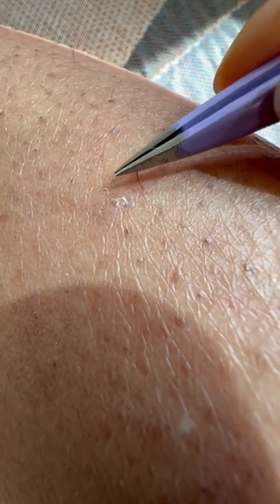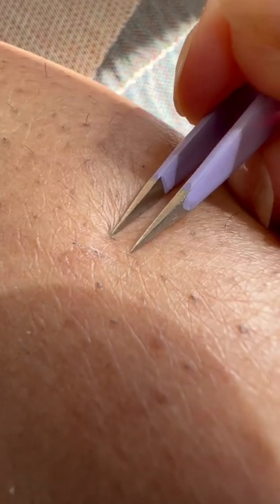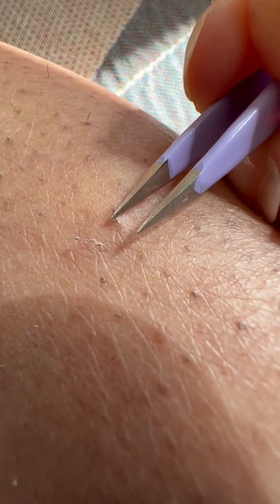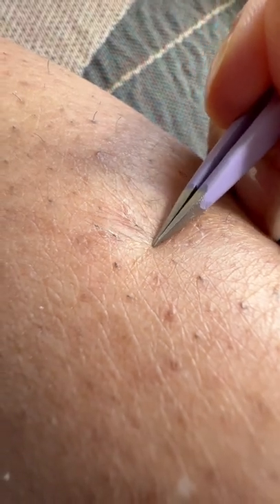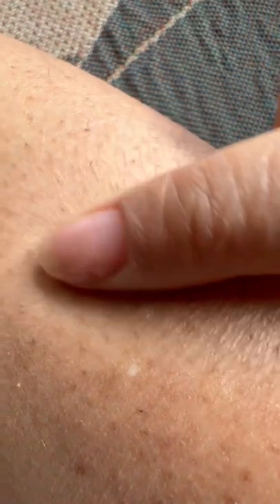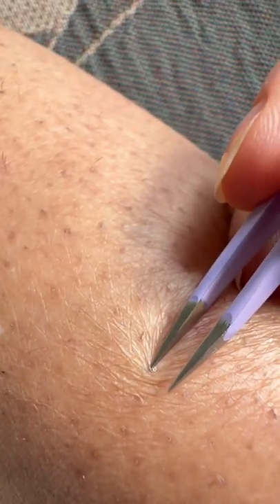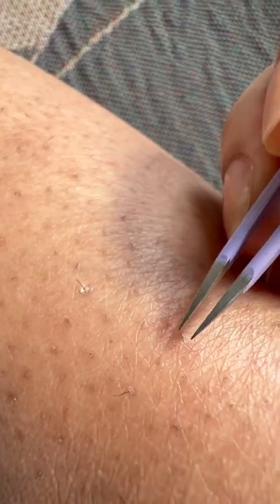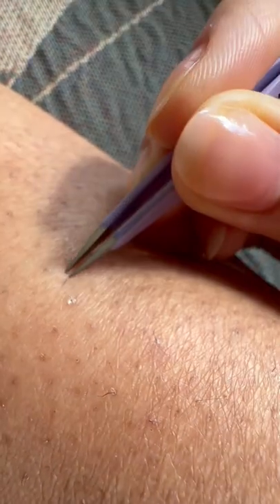INGROWN Hairs are the Devil 😈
just realized the video is 5 seconds longer than limit. At the end I mention that i start my exfoliation routine 5 days after sugaring because when u sugar you’re already exfoliationg the skin, so u dont need to do it again right away.